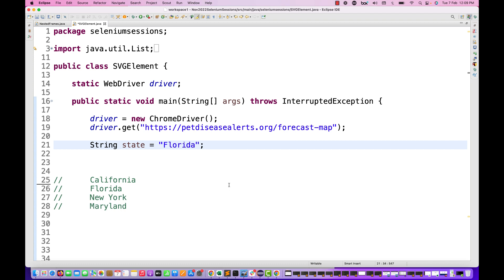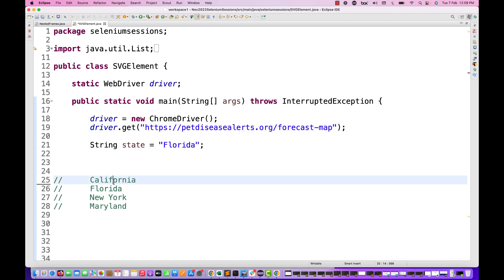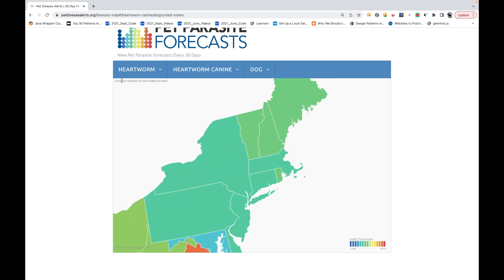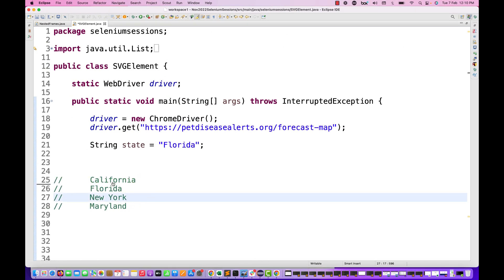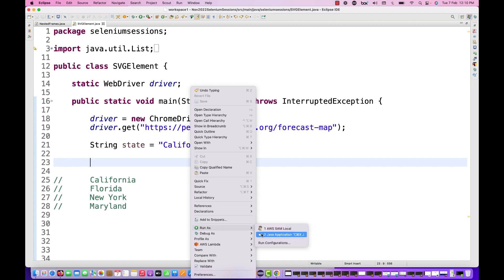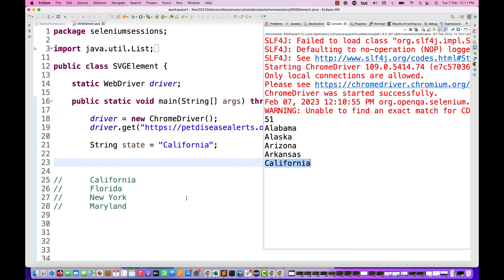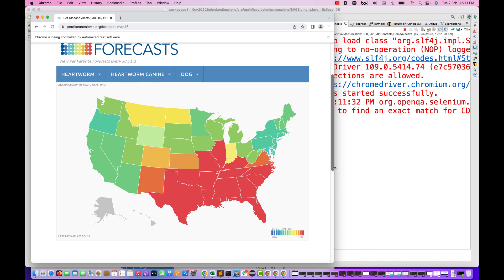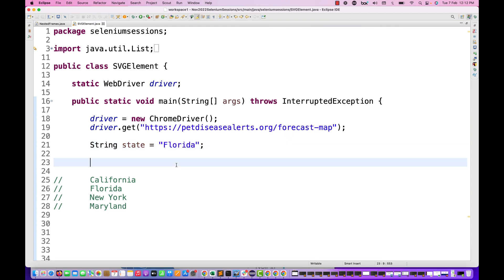Complex Selenium UI Coding Challenge || Test Automation Challenge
Naveen AutomationLabs Paid Courses:
GIT Hub Course: